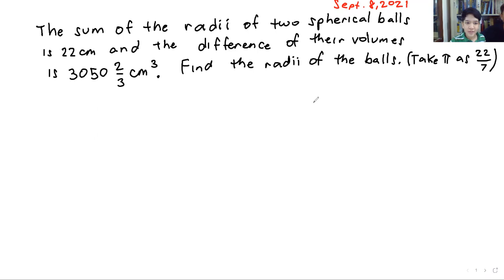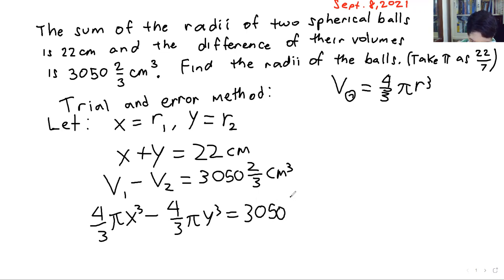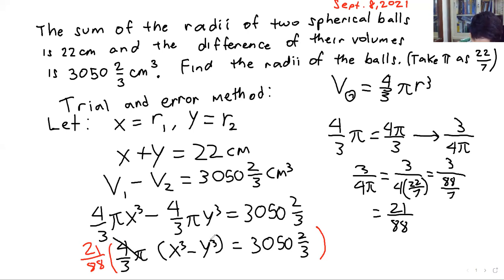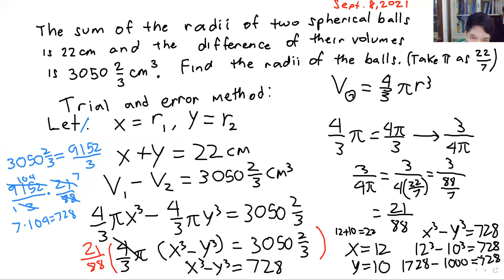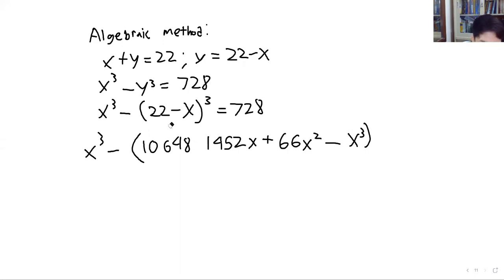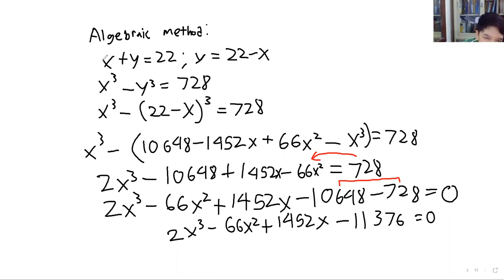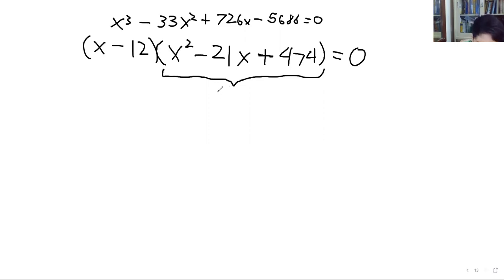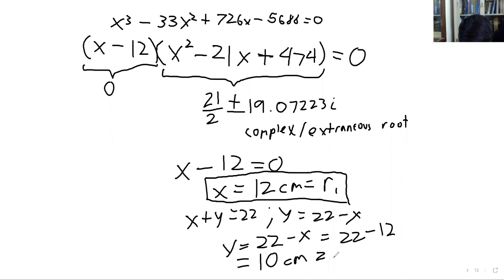GEOMETRY problem solved by TRIAL-AND-ERROR& ALGEBRAICALLY by 11 y/o Joshua Thomas Macalintal Soliman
The sum of the radii of two spherical balls is 22 cm and the difference of their volumes is 3050+2/3 cm^3. Find the radii of the balls (Take pi to be 22/7)

x = 12
y= 10 Q.E.D